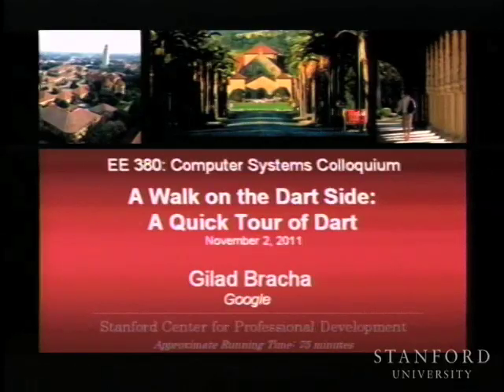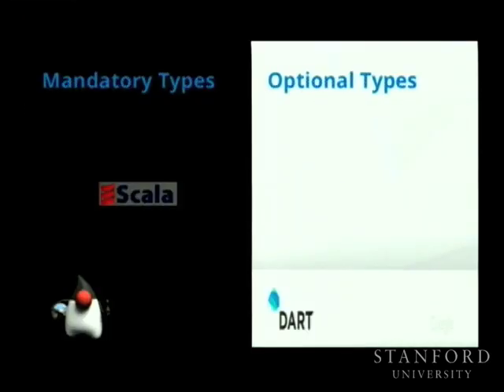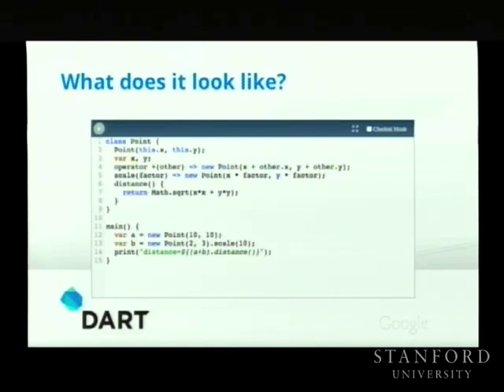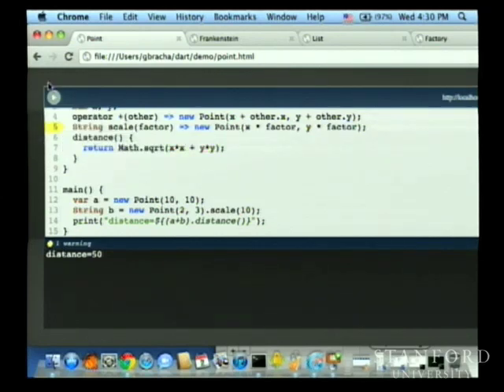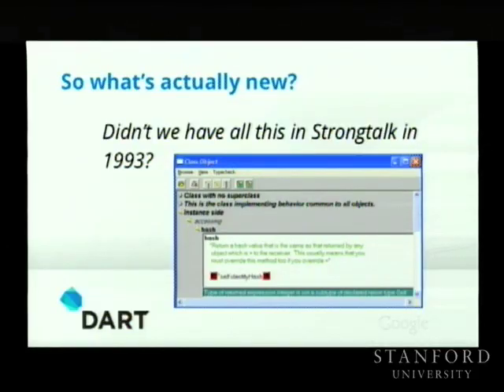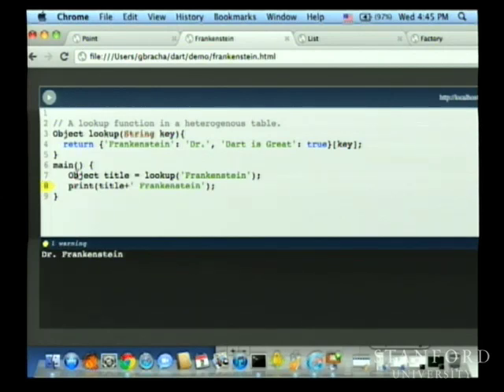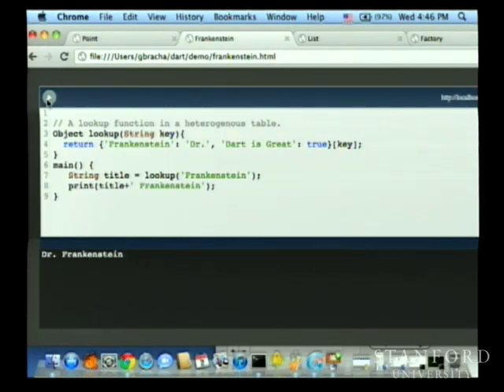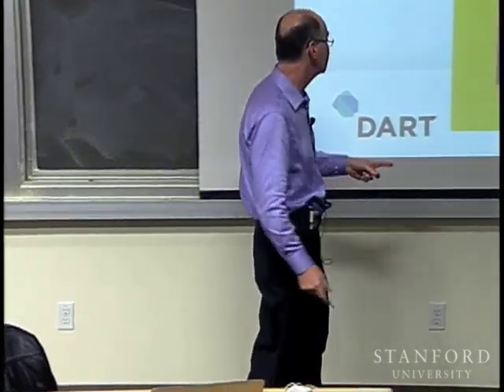A Quick Tour of Dart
(November 2, 2011) Gilad Bracha gives a tour of the Dart programming language developed at Google, focusing on its unusual features such as optional typing and built-in factory support.